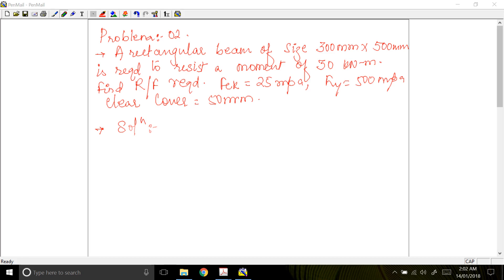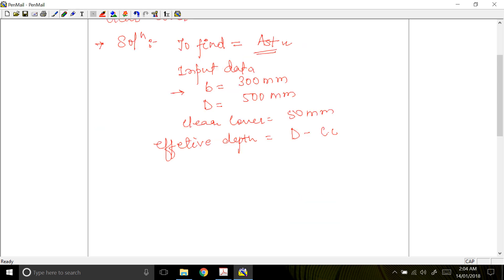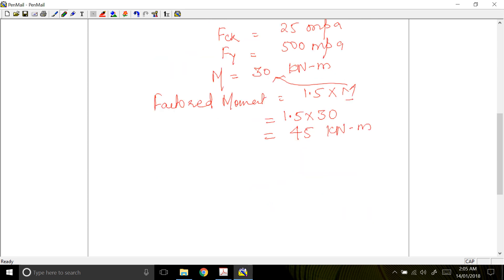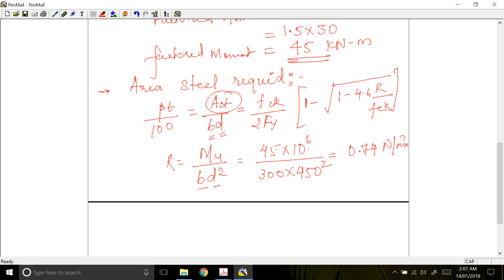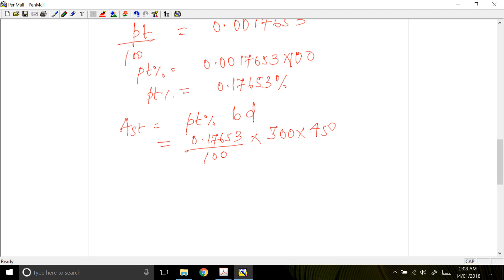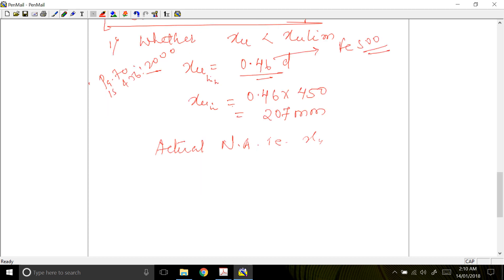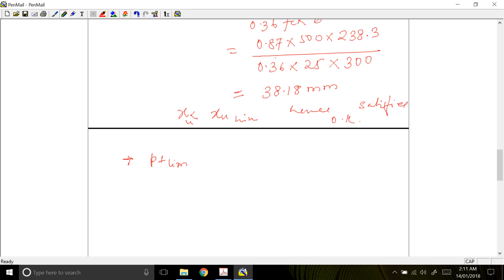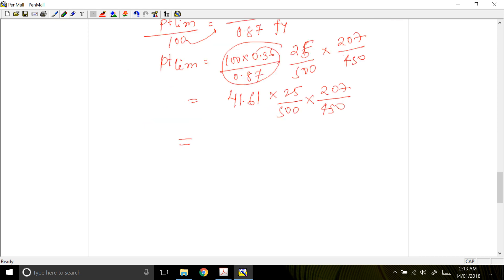SINGLY REINFORCED BEAM VIDEO 03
Critics of my Lectures are Welcome. Criticism Brings out best , so feel free to suggest and ask your queries in the comment . Problem related Queries and lectures on request most welcome.